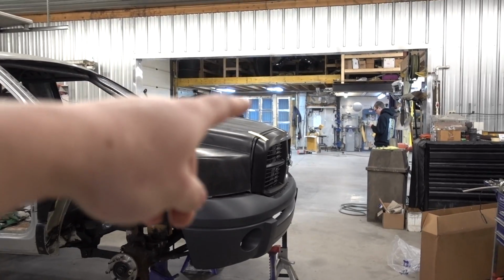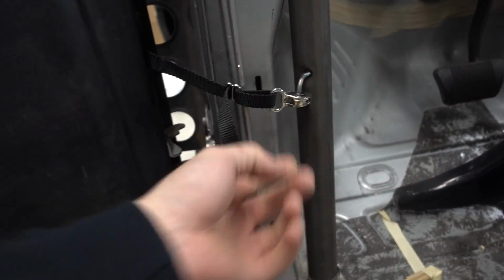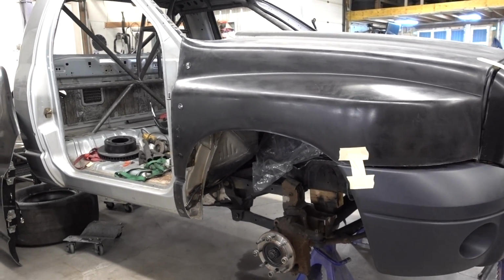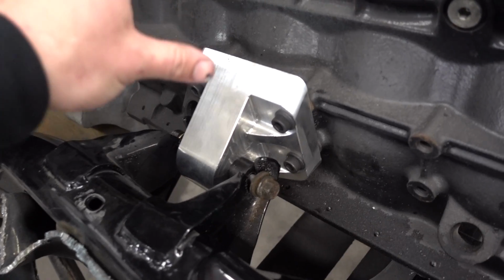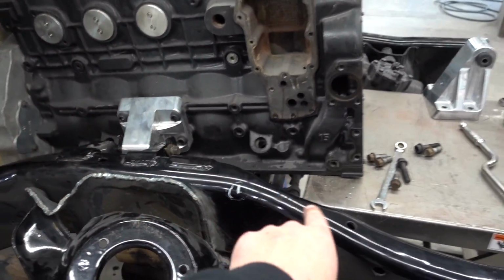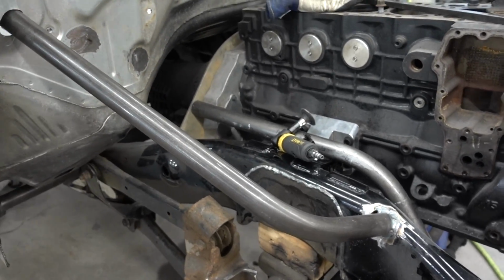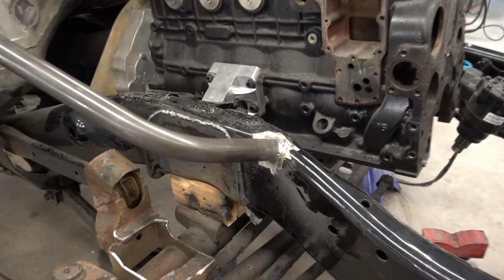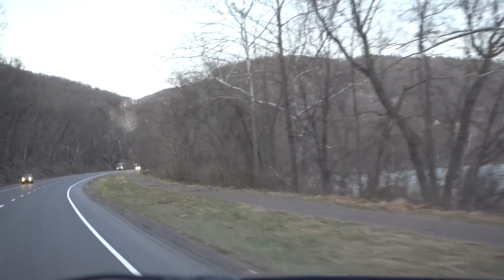IT FINALLY LOOKS LIKE A TRUCK AGAIN!!!!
7226 SPRINGS
12V CUMMINS SPRING COMPRESSOR
24V CUMMINS SPRING COMPRESSOR